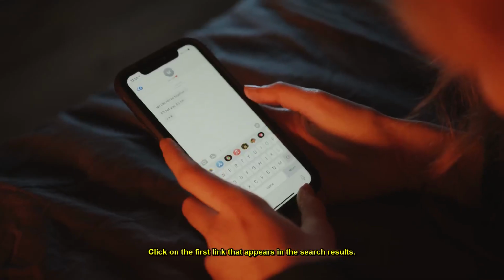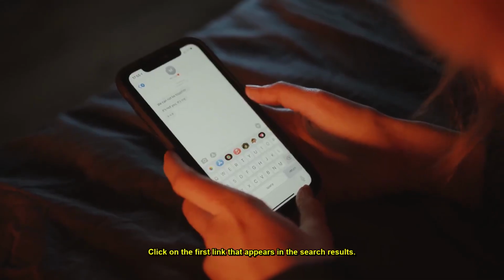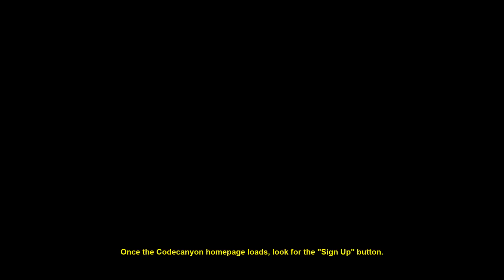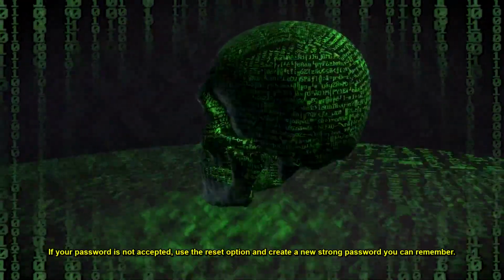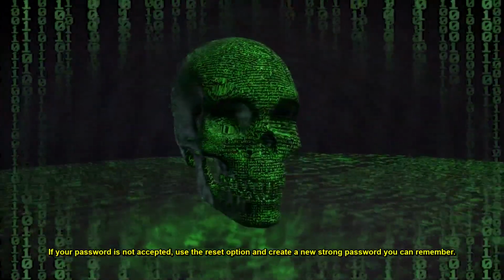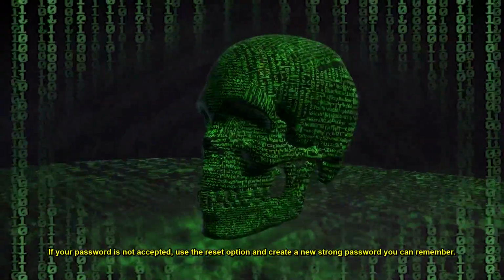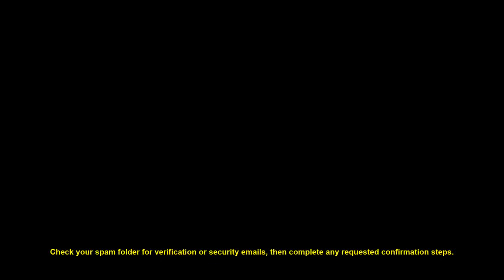How to register with Codecanyon - Easy Tutorial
Welcome to our easy tutorial on "How to Register with Codecanyon"! In this step-by-step guide, we’ll walk you through the registration process on Codecanyon, a popular marketplace for digital assets like themes, plugins, and scripts. Whether you're a developer looking to sell your creations or a buyer in search of high-quality digital products, this video has got you covered!